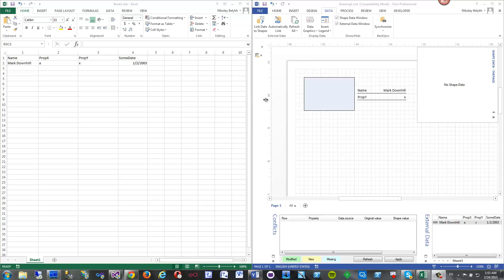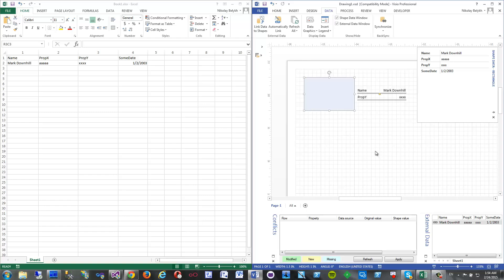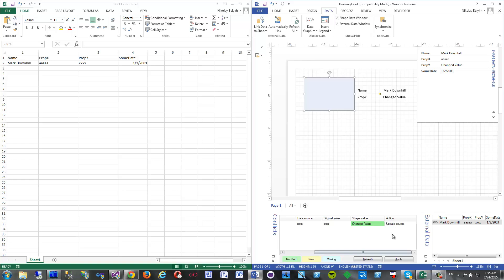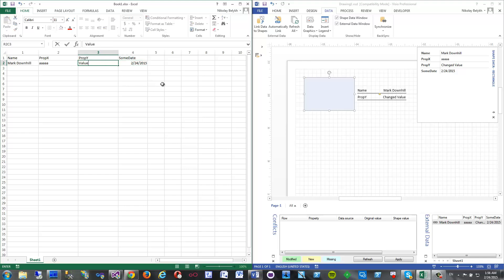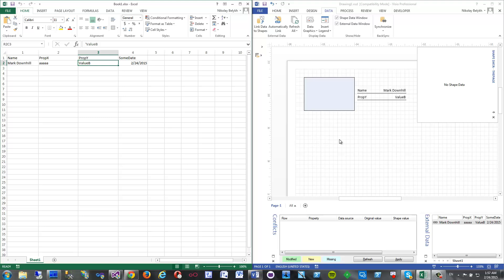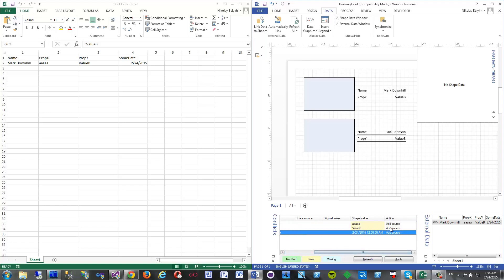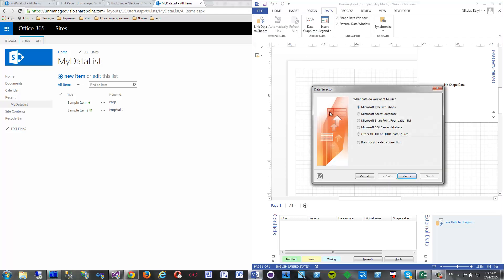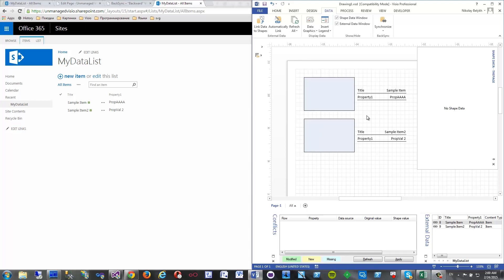BackSync Visio Addin